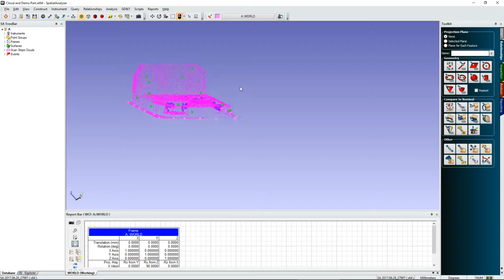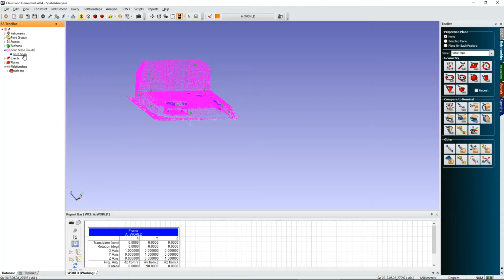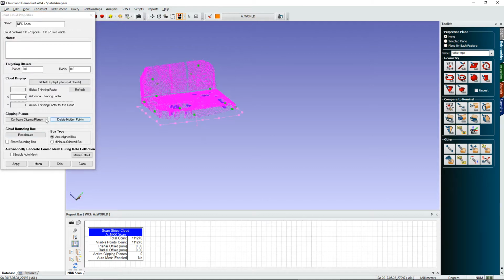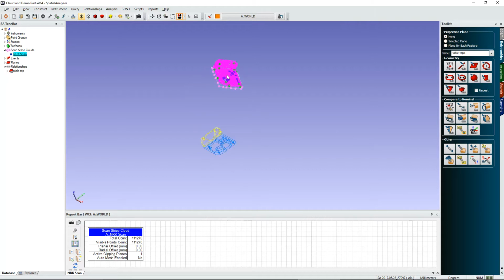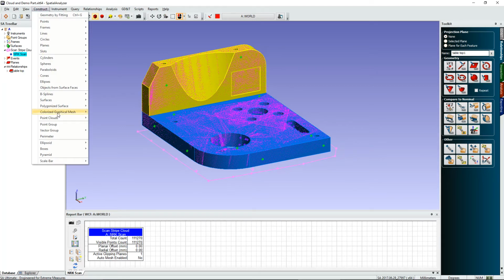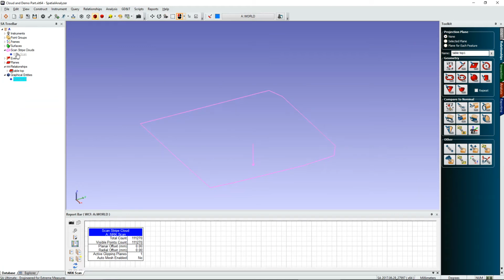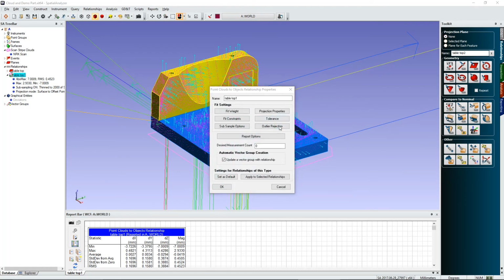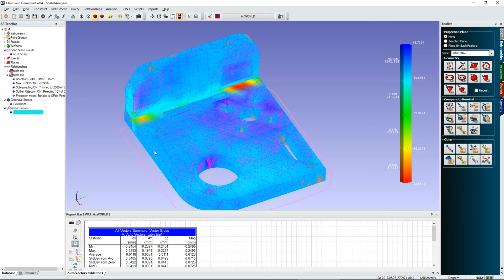Easy Cloud to CAD Alignment with SpatialAnalyzer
You can easily align a scan cloud to any model in SA and show deviations.